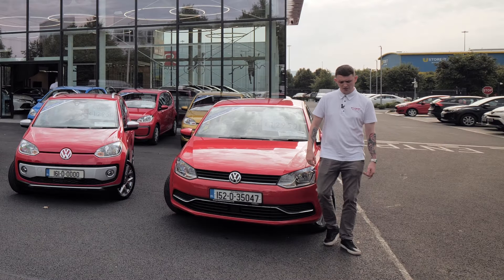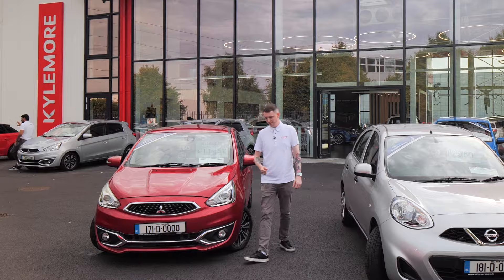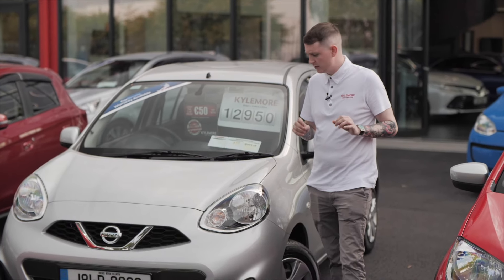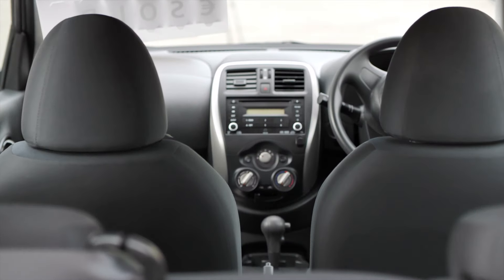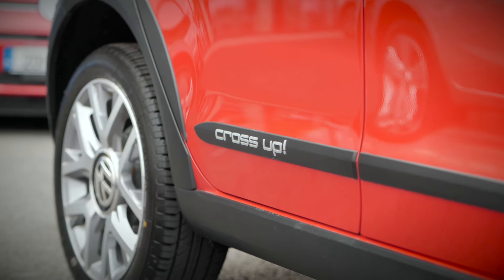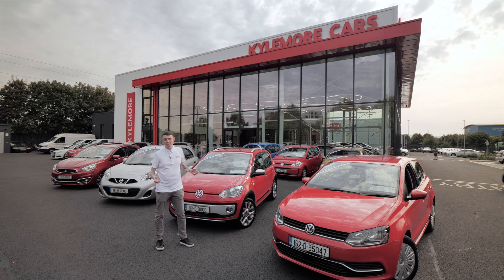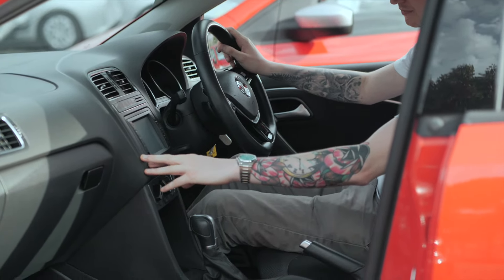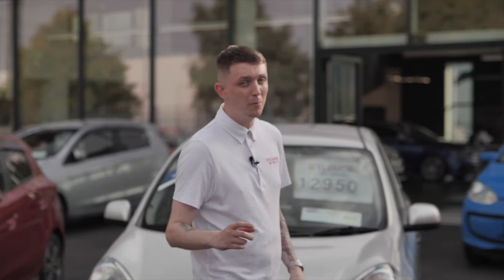4 Budget City Cars You Should Consider Buying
There are plenty of city cars to choose from these days, and we're here to help. James runs through 4 of Kylemore's picks of city cars showing you how different they are to each other and why you should look into buying each one.

If you would like to check this car out or others that are similar, make sure you where you will find 100's of used cars in Irelands fastest growing Independent Dealership. Kylemore Cars... Select - Collect - Drive

00:00 - Intro
00:20 - Car 1 Exterior
00:52 - Car 1 Interior
01:04 - Car 1 Price
01:13 - Car 2 Exterior
01:46 - Car 2 Interior
02:03 - Car 2 Boot space
02:14 - Car 2 Price
02:24 - Car 3 Exterior
02:54 - Car 3 Boot Space
03:03 - Car 3 Interior
03:14 - Car 3 Price
03:25 - Car 4 Exterior
03:42 - Car 4 Interior
04:13 - Car 4 Price
04:27 - Summary
04:48 - Outro